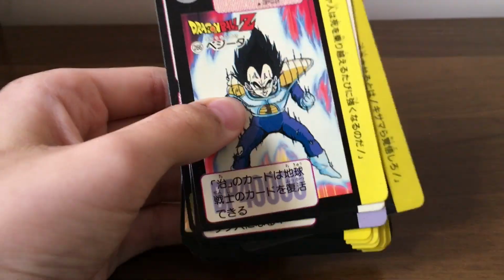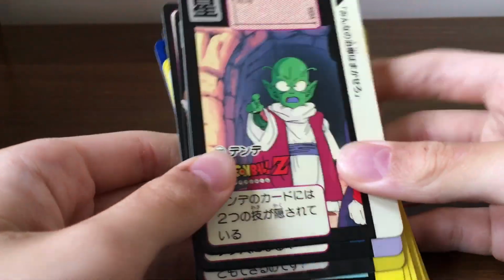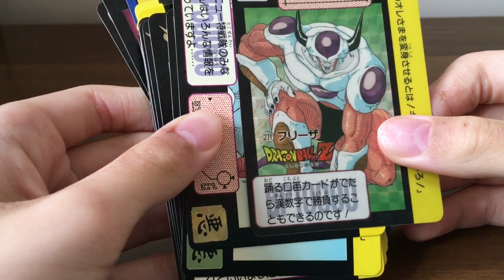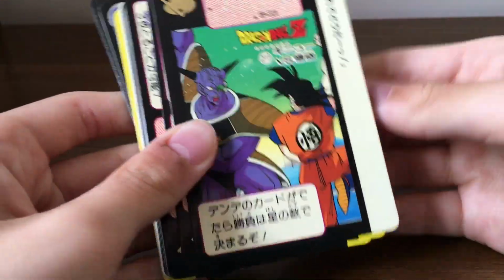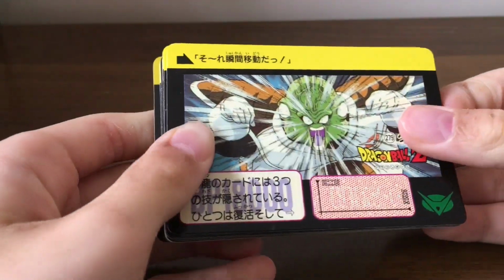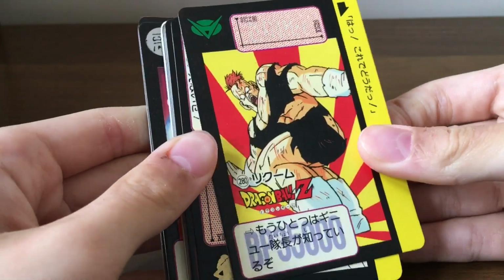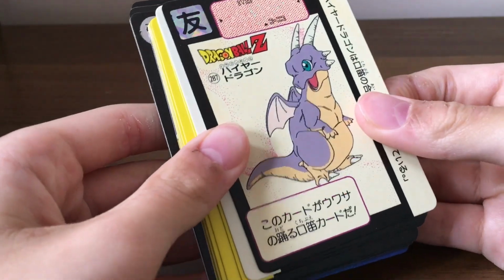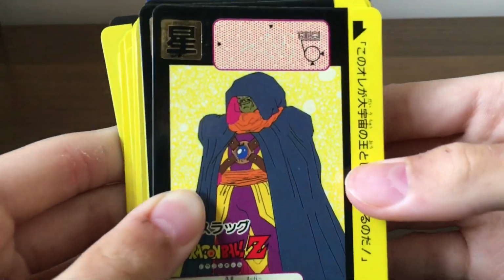*DRAGON BALL Z* My dad’s collection! Dragon Ball Z cards!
My Roblox account: Spxitrum ( search it in Google )
My friend’s account: Spxitate